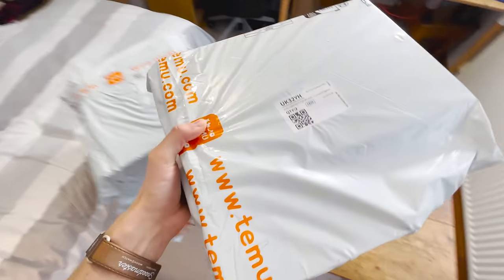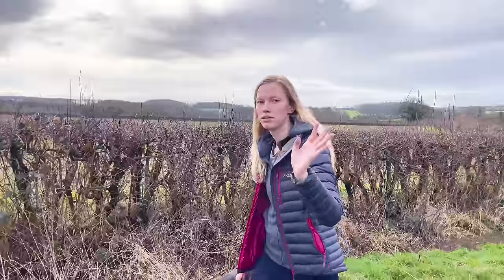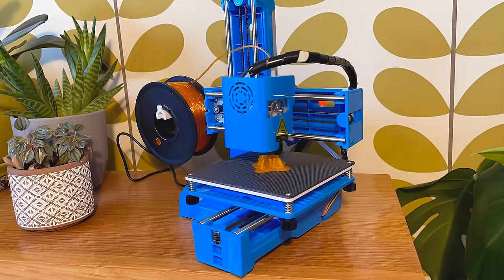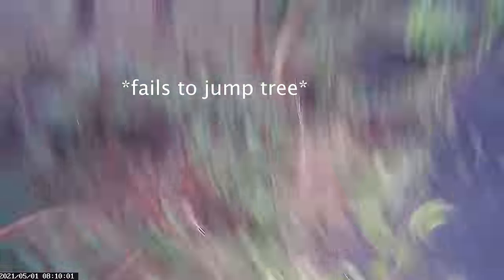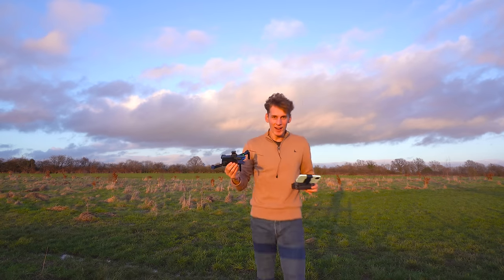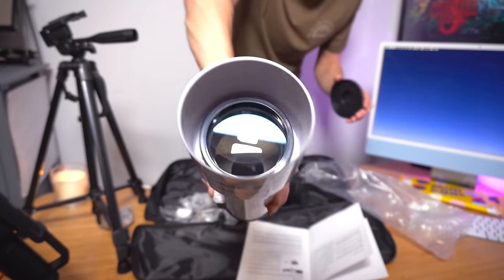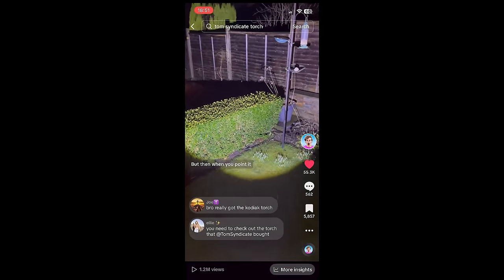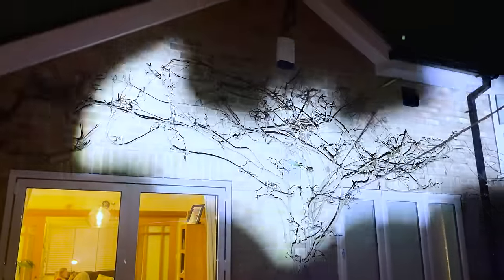I Bought ‘Expensive’ TEMU Tech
If you’re reading this you’re too great.

aco078917

Never Gonna Give You Up by Rick Astley,  License ID: A14rL1d7R5w